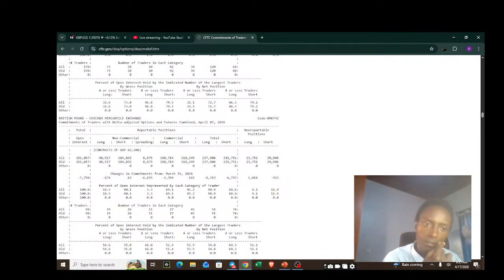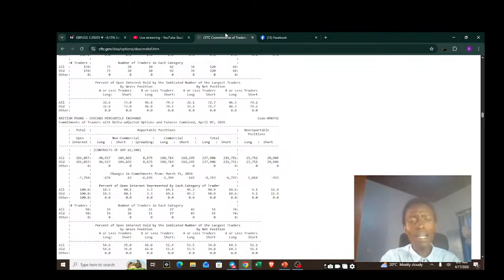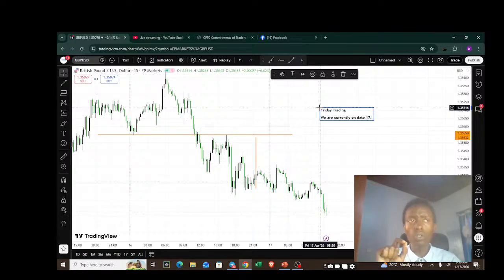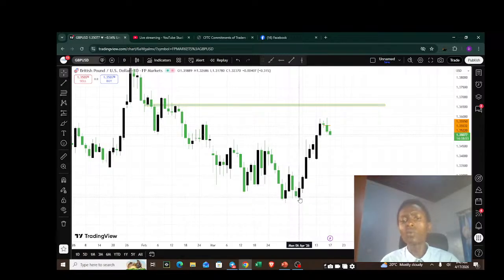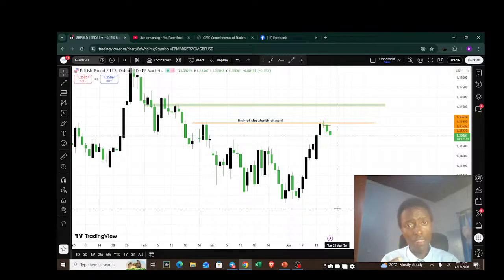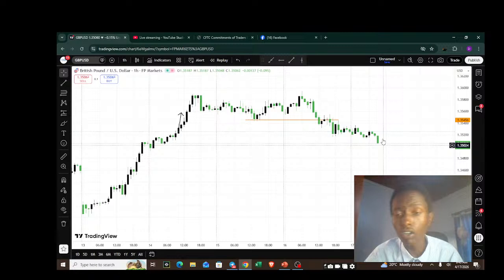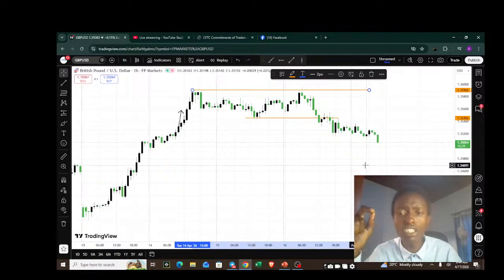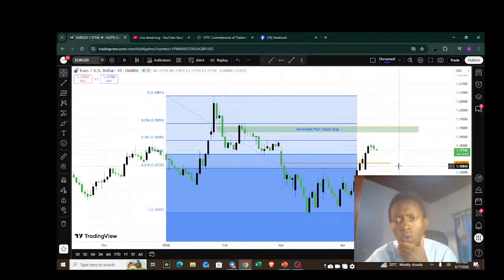TGIF, Thanks God its Friday